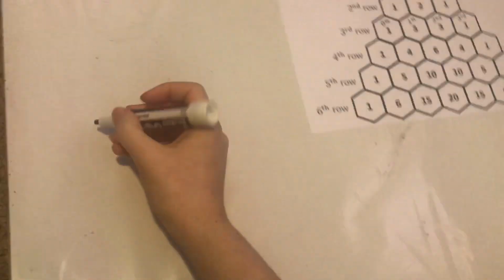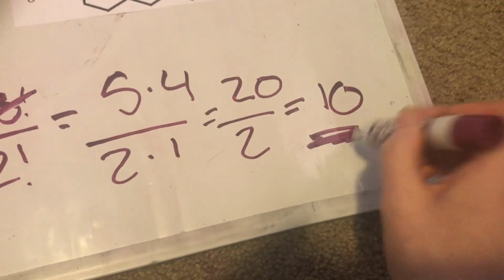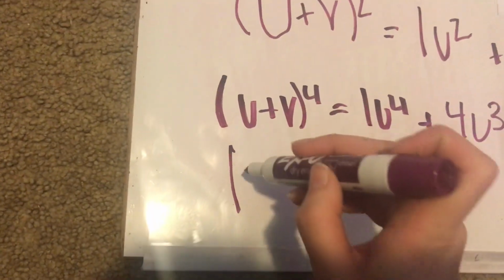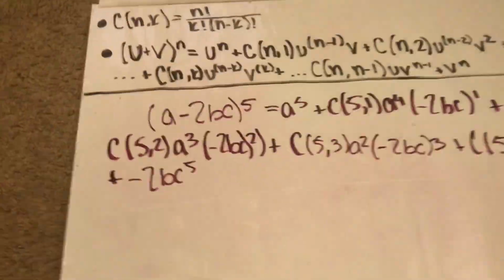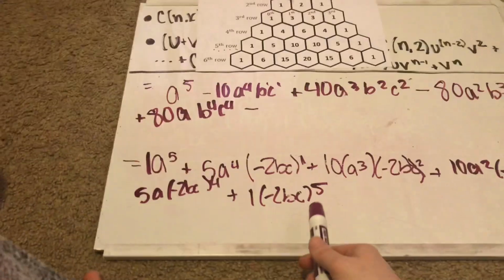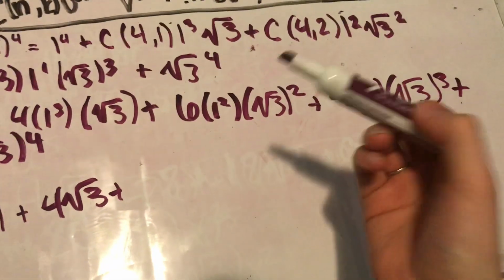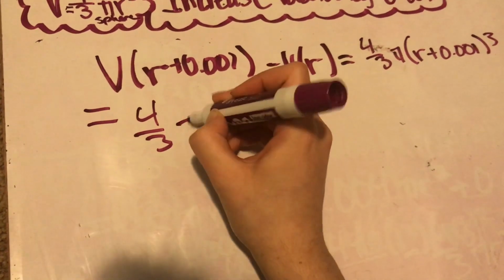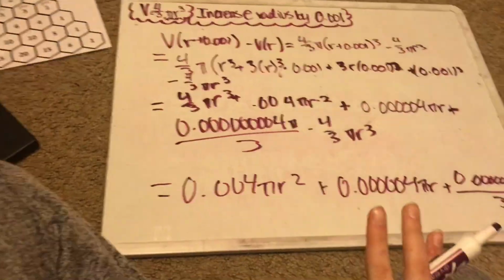The Binomial Theorem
This is my video for Advanced Math; it had to be sped up to keep the time limit :)